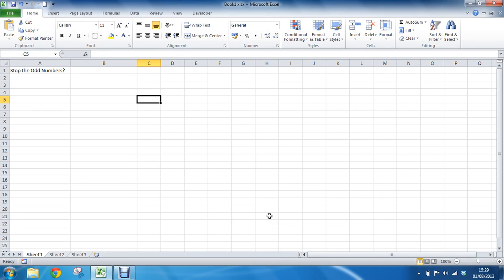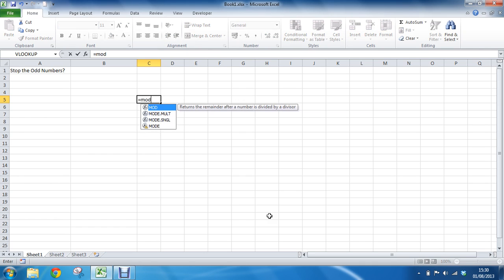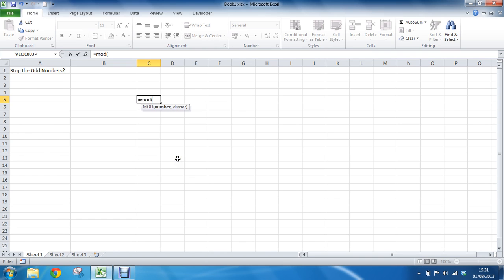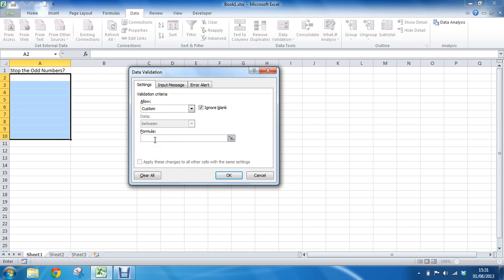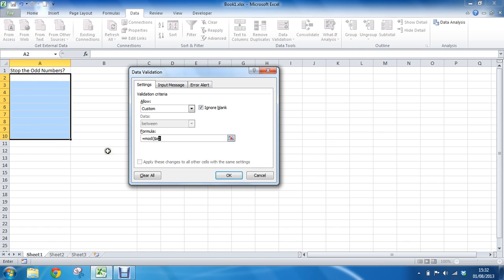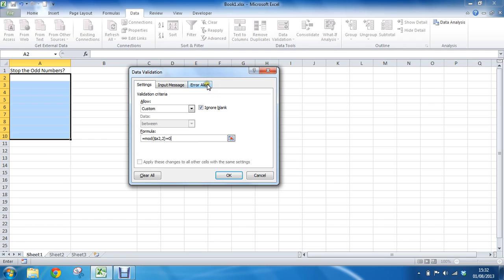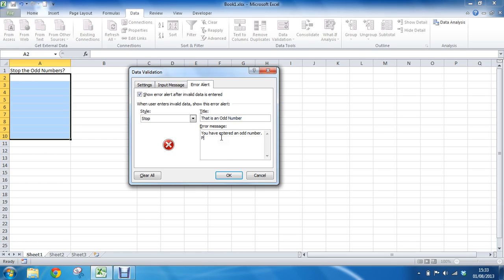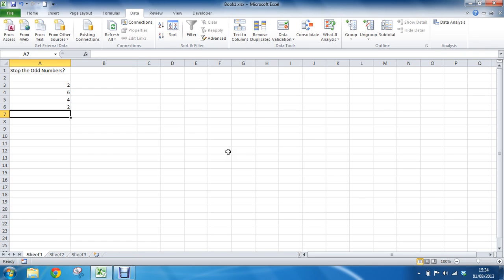Prevent Odd Numbers in a Range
Prevent odd numbers from being entered in a range in Excel. Using the MOD function with Data Validation we can prevent the entry of odd numbers and display a message explaining why to our users.